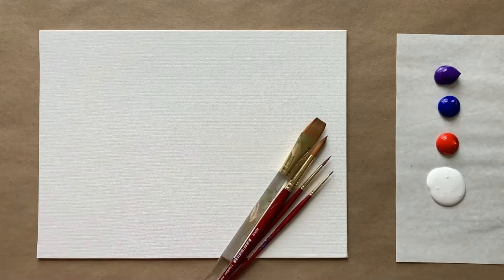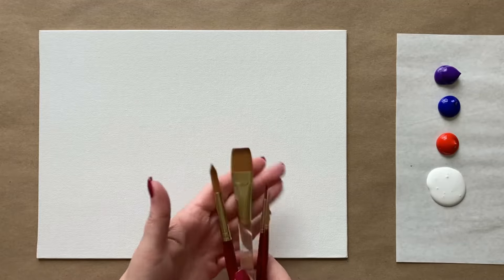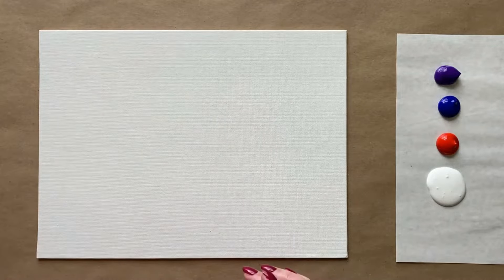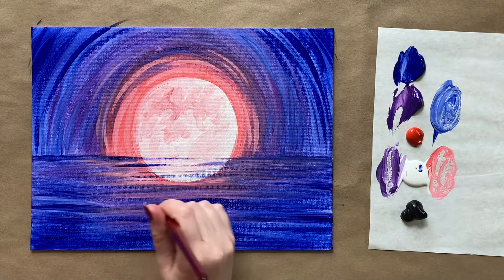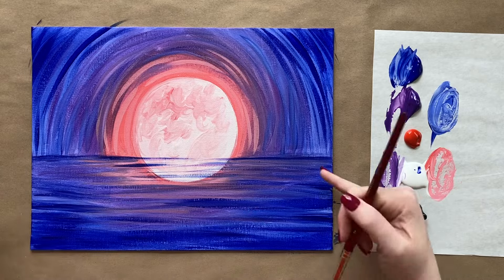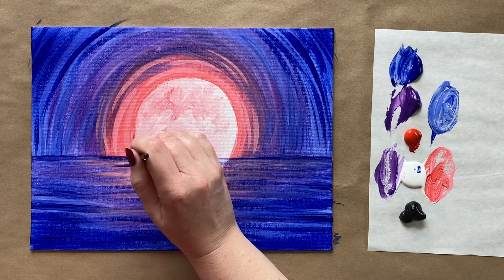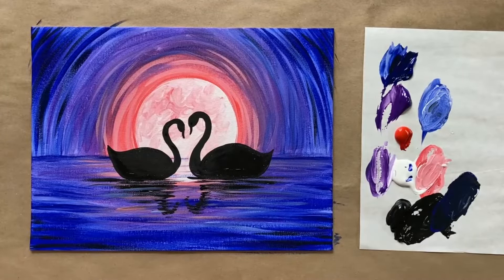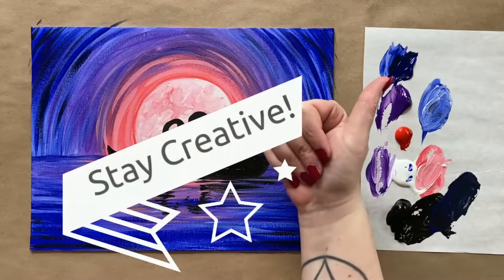🦢 EP144- 'Swans in the Moonlight' easy Valentine's Day painting of heart-shaped swan silhouettes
This week we are getting romantic in celebration of Valentine's Day! Paint along with me and create this easy Valentine's Day painting of heart-shaped swan silhouettes, and make sure to subscribe for new, full-length acrylic painting tutorials for beginners posted every Saturday. Happy Valentine's Day and happy painting!

The colors that you will need for today's tutorial are:

Ultramarine Blue